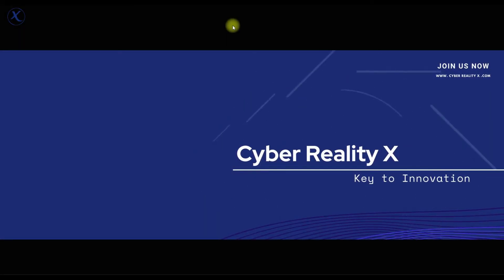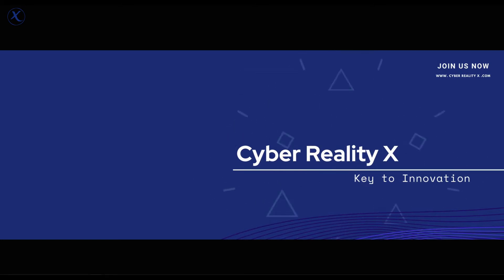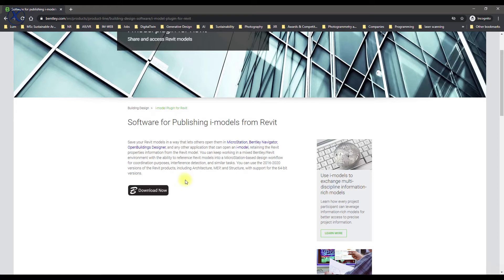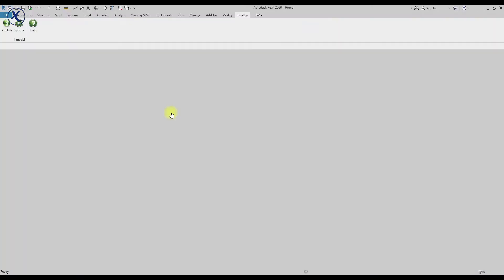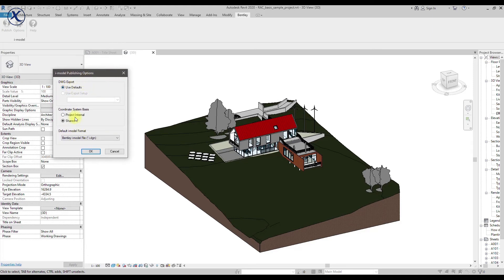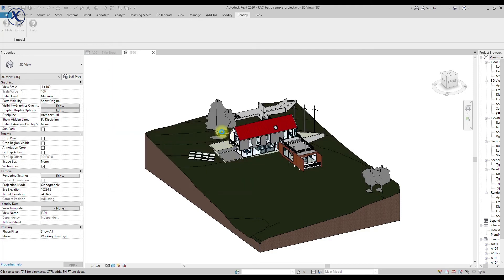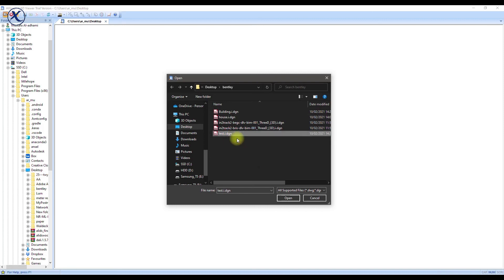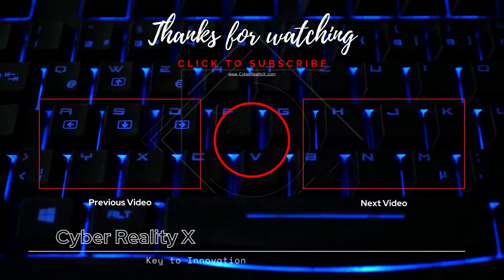How to Export Revit to DGN Microstation | 2021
MicroStation does not have a method to directly import or convert Revit RVT files.
However, Bentley offers a tool with the ability to save your RVT model using a plugin from inside Revit.

The tool can save your Revit model in i-model format (DGN) so you can open them in MicroStation, Bentley Navigator, AECOsim Building Designer and any other program that can open an i-model.

CyberRealityX started as an initiative by Mustafa Al-Adhami and other researchers and industry professionals in the built environment. We believe students and many people in the AECO industry want to learn more about digital technology in a simpler way than what is available at conferences and journals. We want to create a place where people can share case studies, and best practices, and get new inspiration for how to apply them in their projects.

Our goal is to spread knowledge of digital technology in the built environment, create a knowledge-sharing platform for students and professionals, develop a network of like-minded individuals, and inspire others toward utilising digital technology.